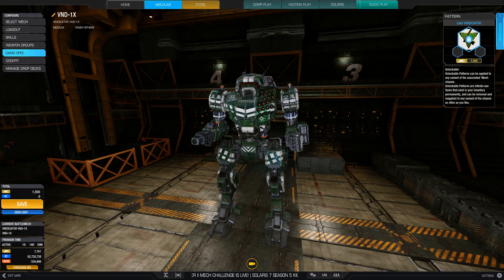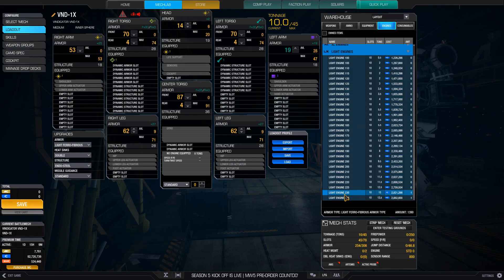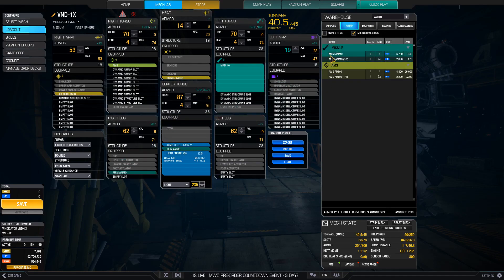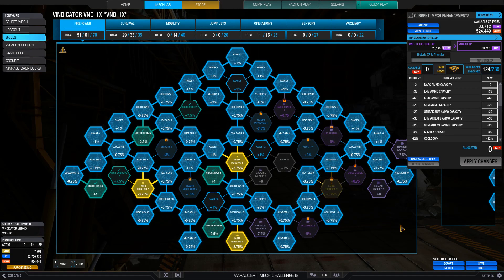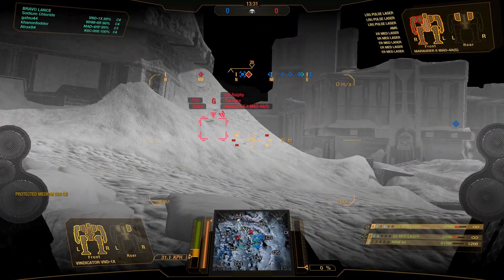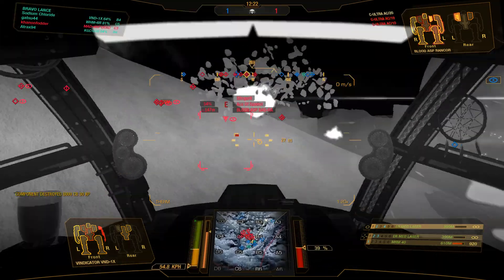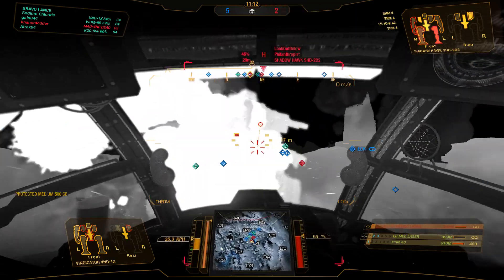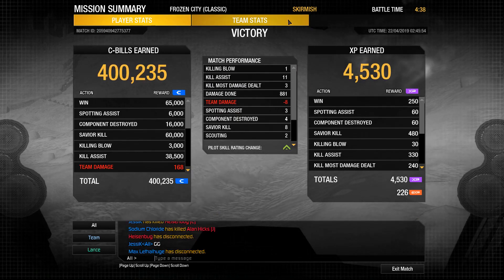Underdog Mech Review Eps 8: Vindicator VND-1X - MechWarrior Online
The VND-1X was considered the worst among the Vindicators, which were themselves considered bad. However recent changes in MWO has made this chassis a little more viable. We take a look at a build which plays it its strengths.